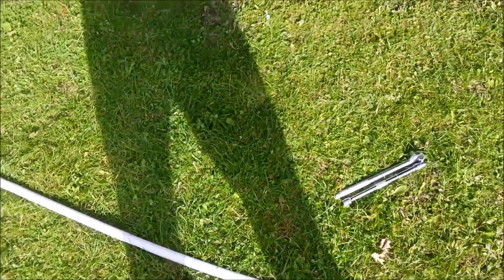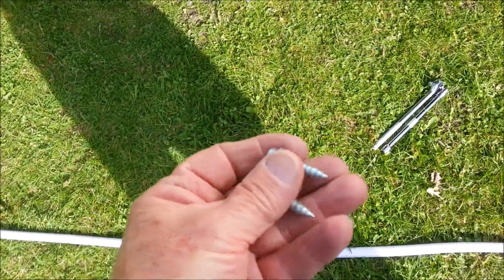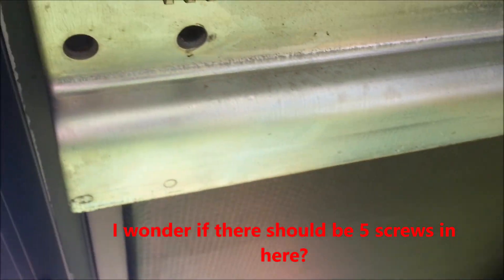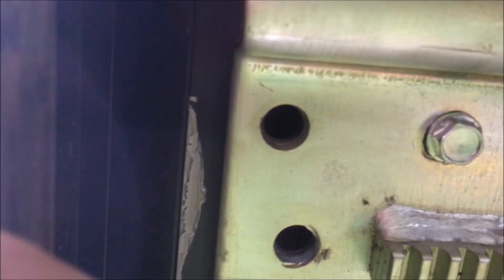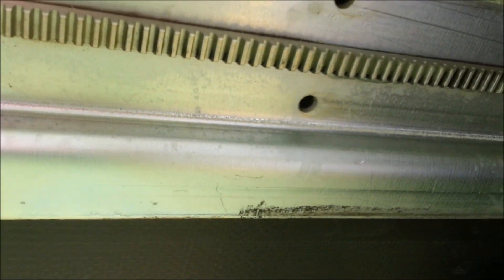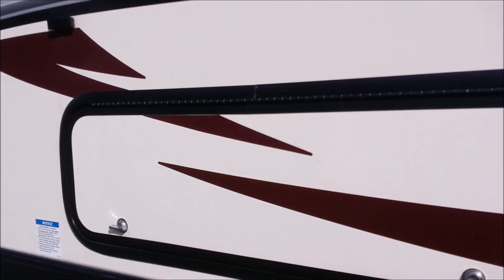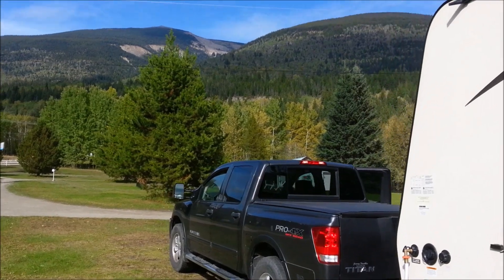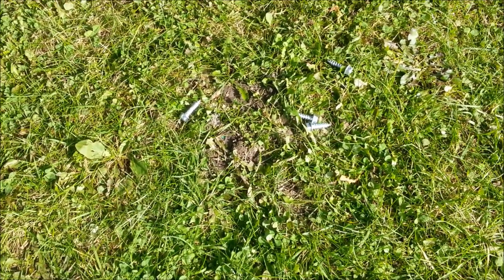Loose screws. Where do these go? Check your slide out.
Check your screws, nuts, bolts and attachments if you travel the hard places.   On a camper, any brand, things will work loose.   Each manufacturer builds a unit as quickly as possible, not necessarily the smart way.  They take pride in what the do, but not always the RIGHT WAY.

Things shake loose guys.   Due diligence is up to you.  Hope you learn something.